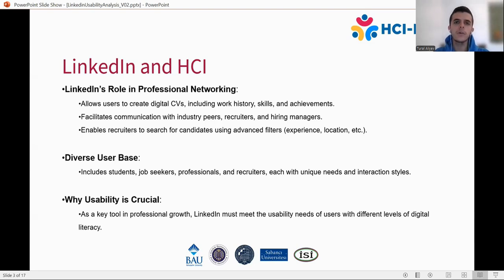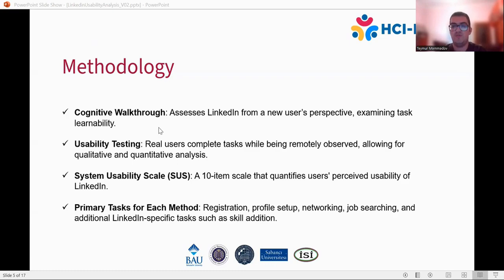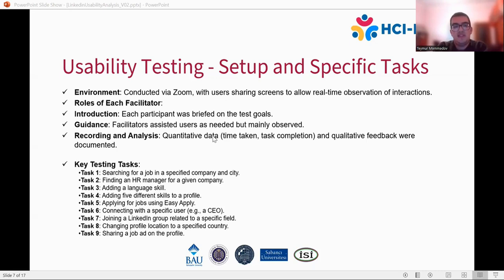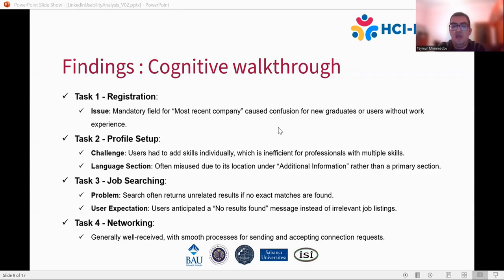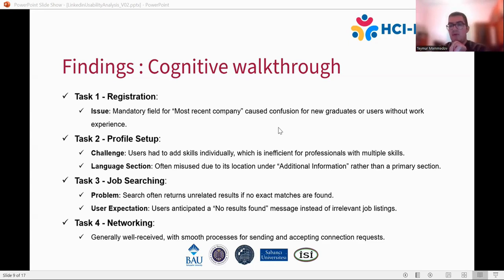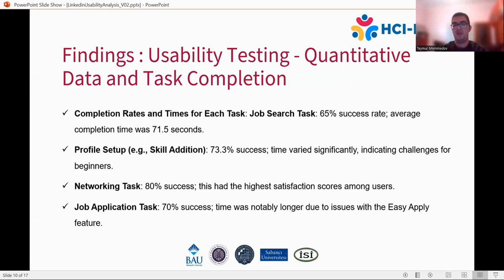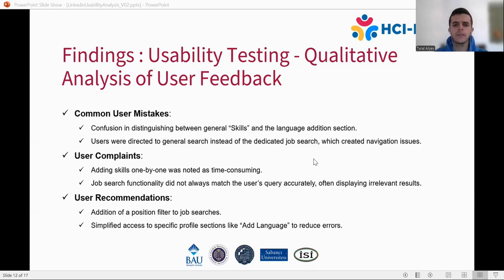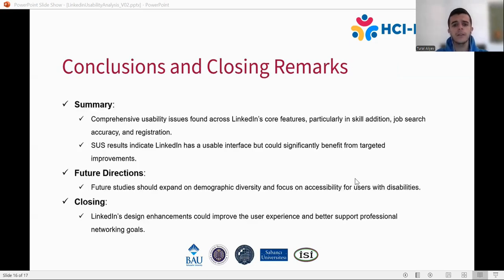Usability Evaluation of LinkedIn A Heuristic and Empirical Analysis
Shamil Humbatov & Teymur Mammadov & Jeyhun Isazade & Tural Aliyev